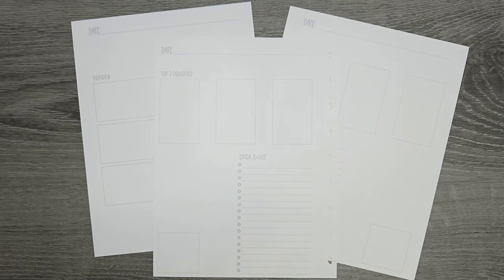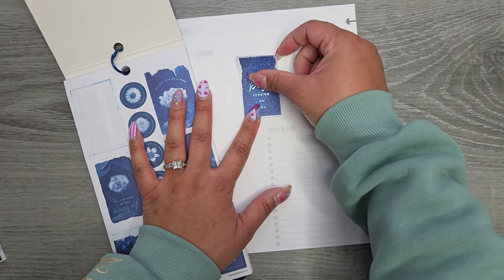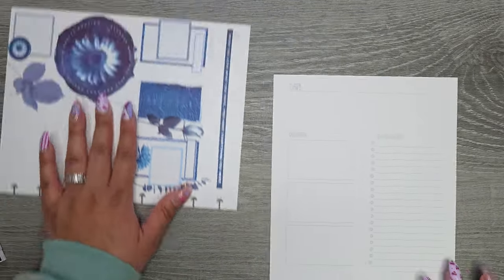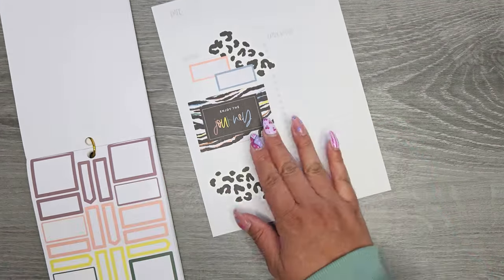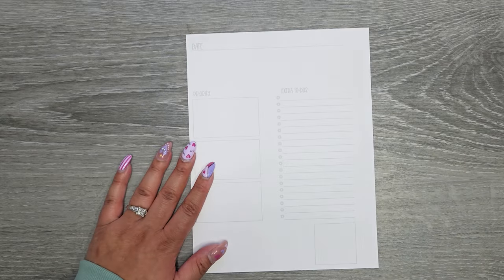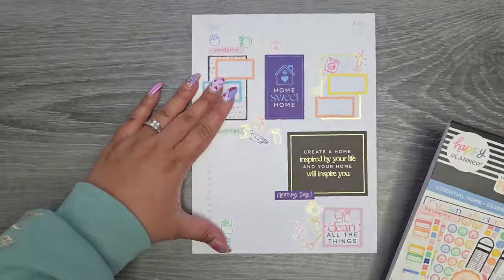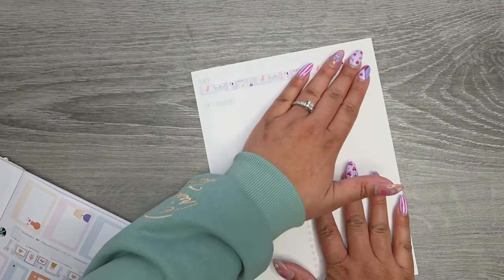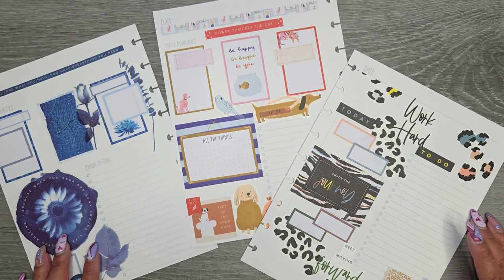2024 DAILY SHEETS PLAN WITH ME WEEK 10